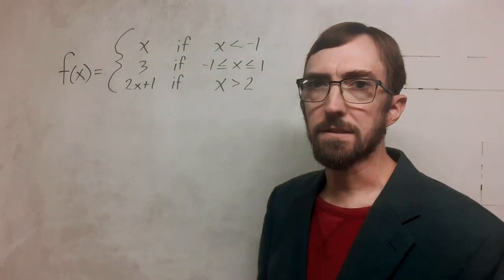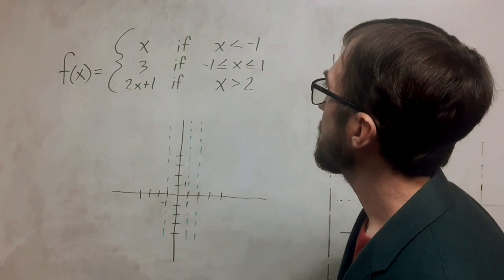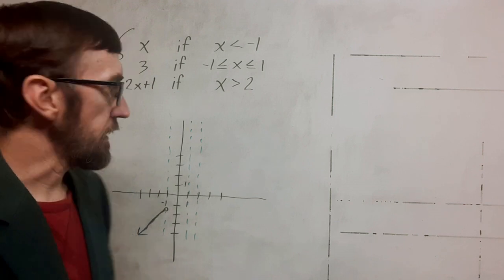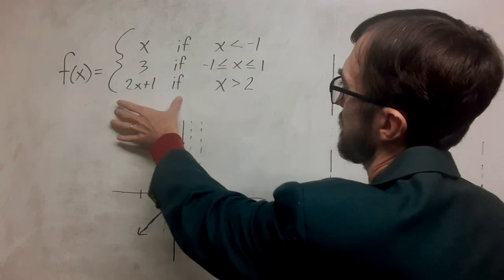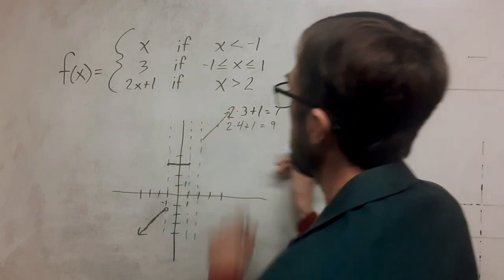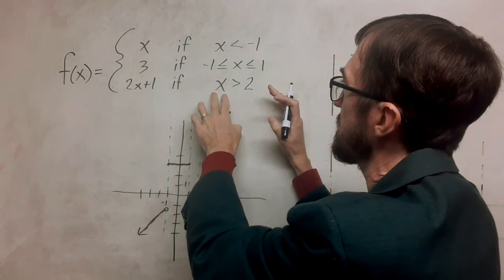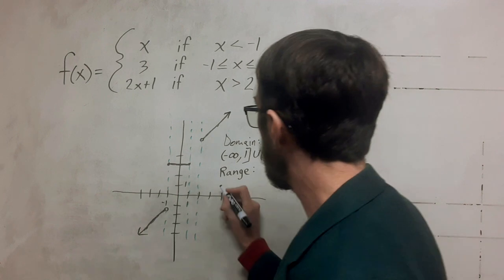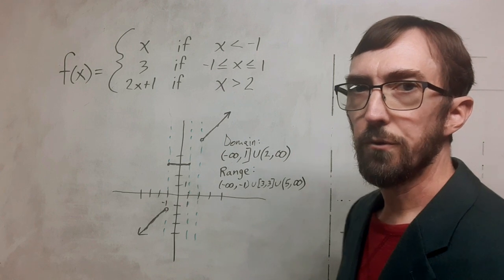Plot a Piecewise Defined Function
📐 Cheerful Calculations! 🧮

TexMaker
Microsoft Paint